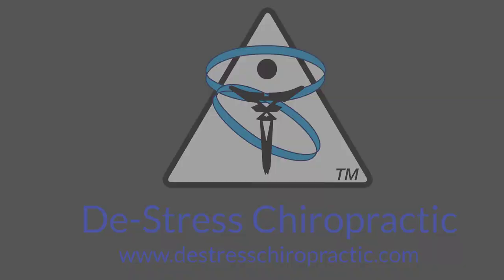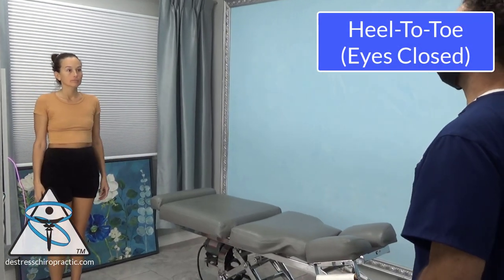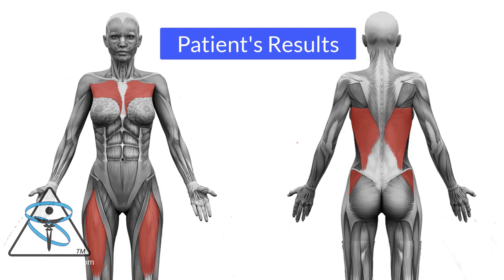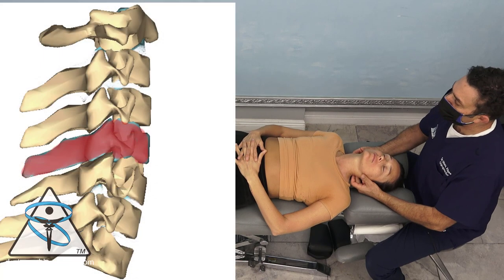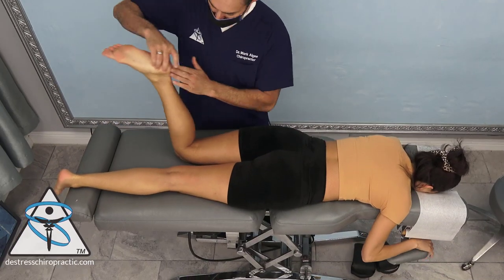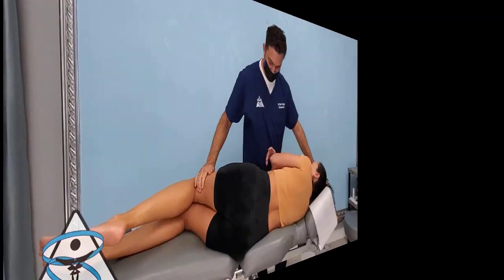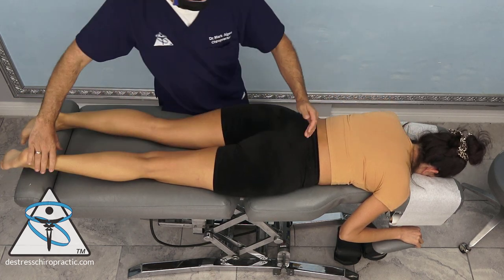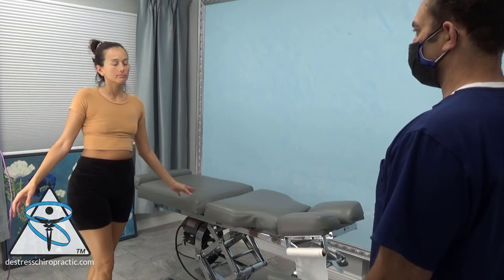Female Chiropractic Ninja Warrior Regains Her Balance Session 2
In this video Dr. Cherene comes in for her follow up appointment.

De-Stress Chiropractic offers a unique style of chiropractic for his patients. There is no "One size fits all" approach at De-Stress Chiropractic. Each video is unique because each patient's condition is unique.  If you suffer from any condition that requires help, call or visit our office in Ventura, CA.